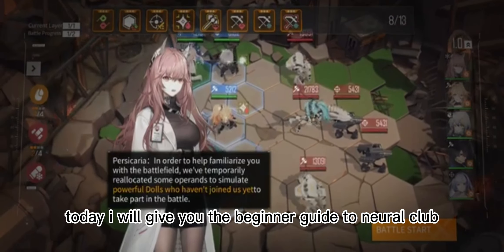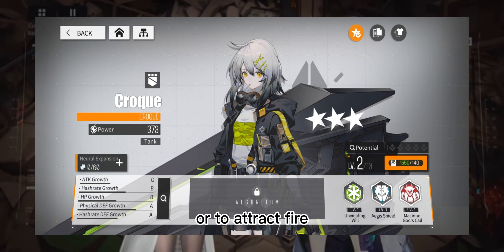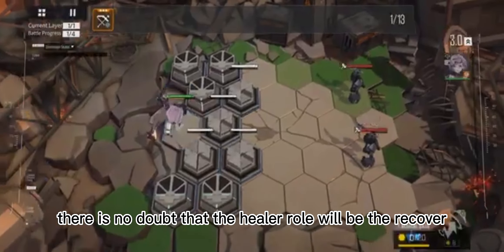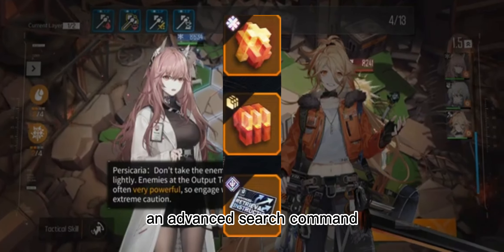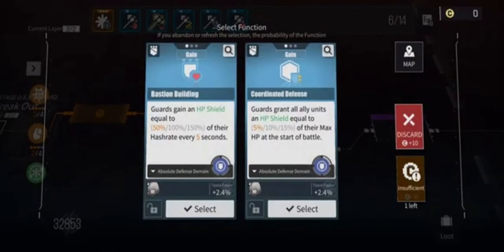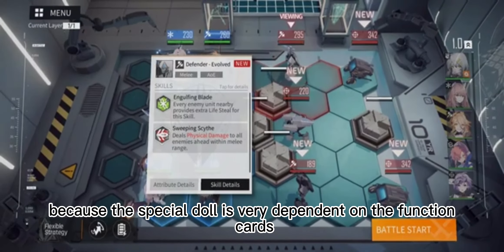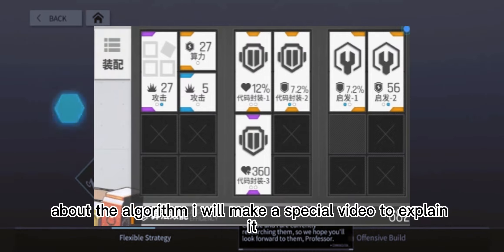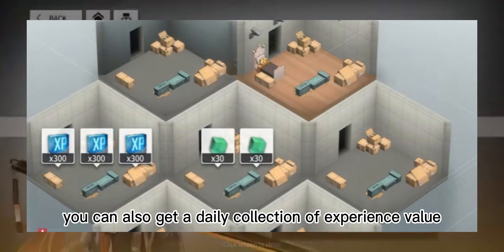Neural Cloud Beginner Guide---The Ultimate New Player Guide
Timestamp
00:00 Beginner Guide
00:18 Core Gameplay
1:02 Doll Class
1:51 Best Team
3:37 Banner Suggestion
6:27 Early Game Tips